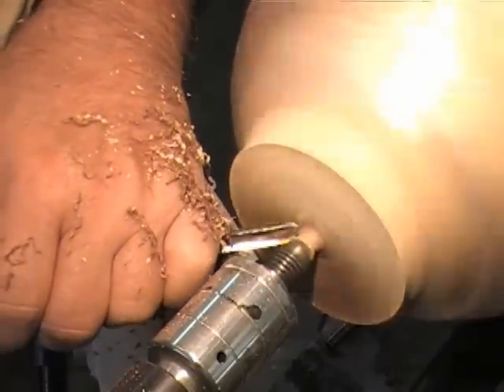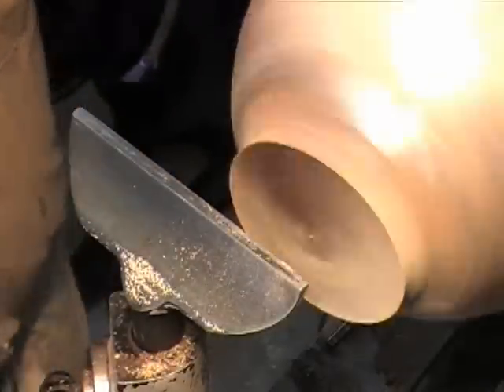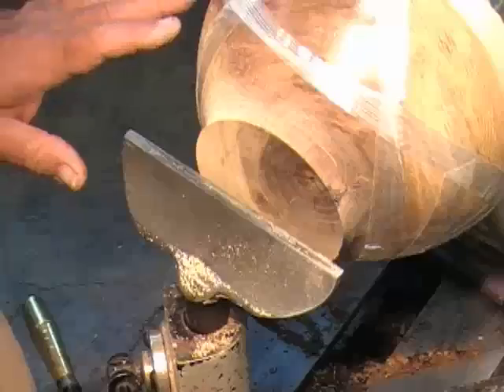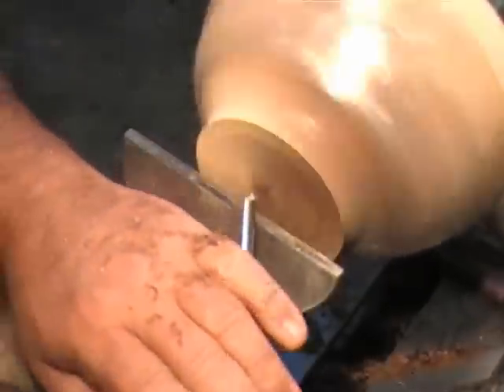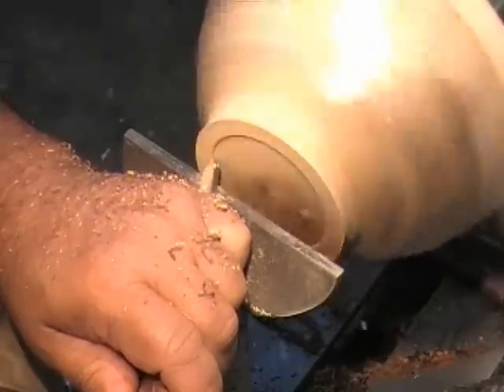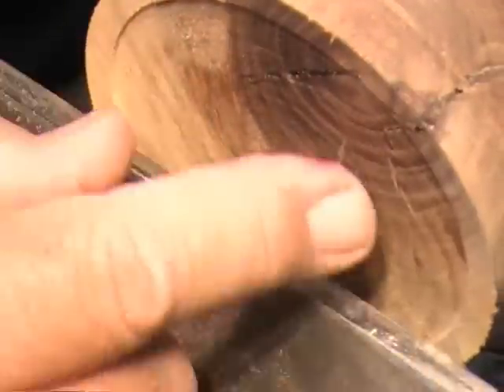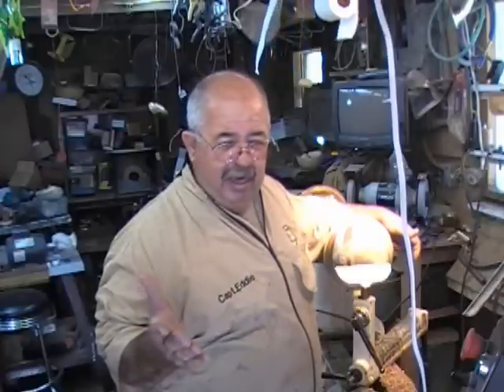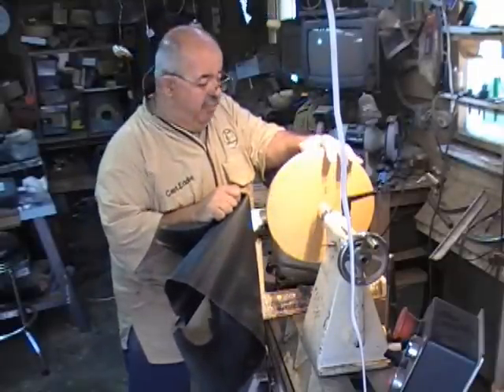81-B Bowl Bottom Part II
Finishing out a bowl bottom.  The second half.